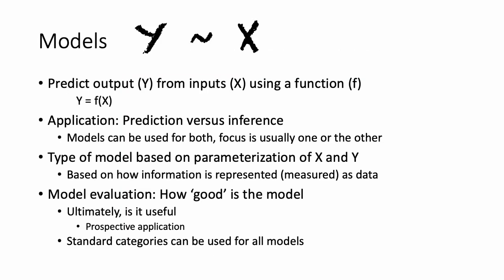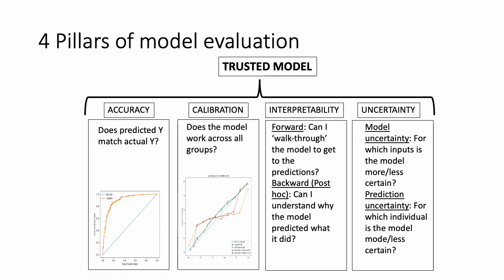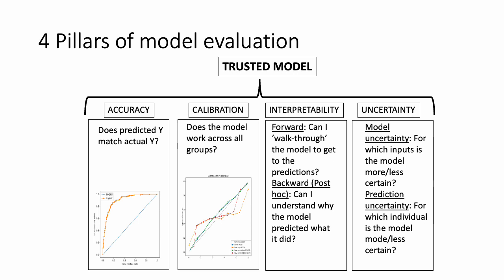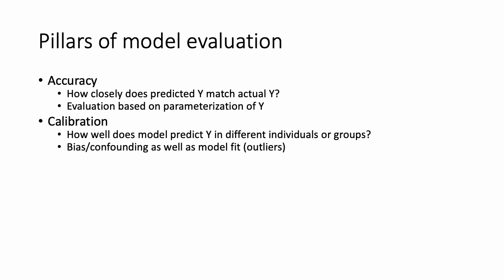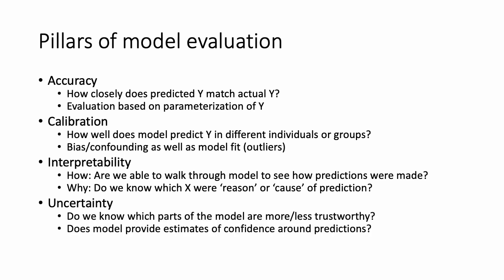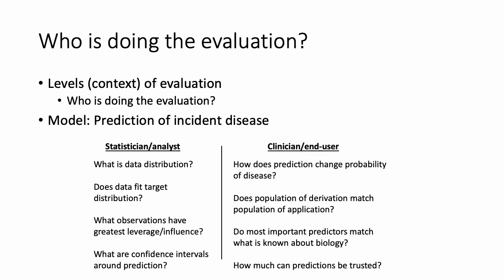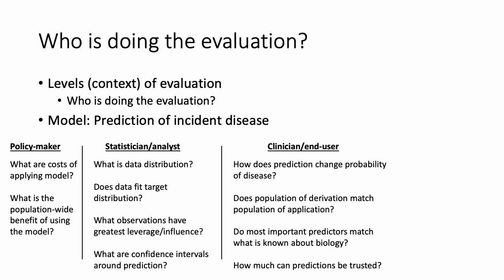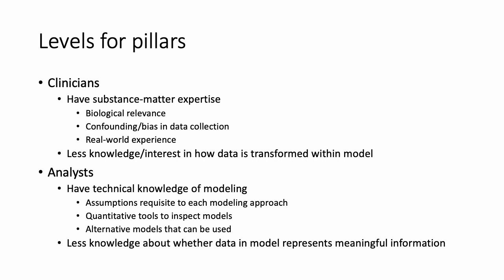Part 3. Introduction to Model Evaluation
Components of Quantitative Analysis Series: An Introduction for Clinical Investigators

In this part, we introduce the four pillars of model evaluation, and discuss the different levels that are used to inspect these pillars in evaluating models.